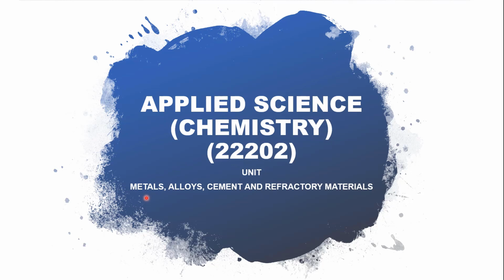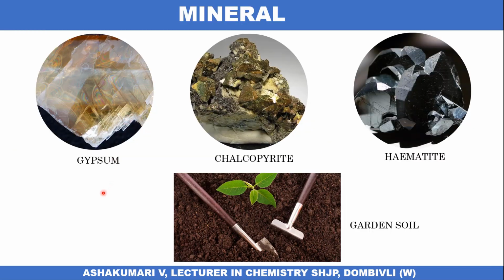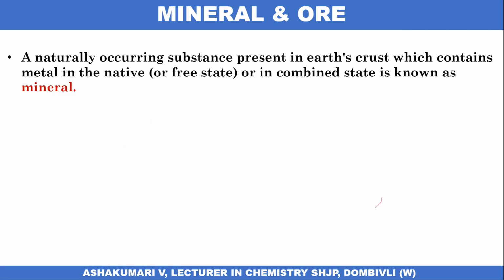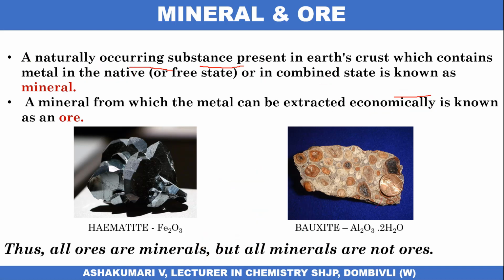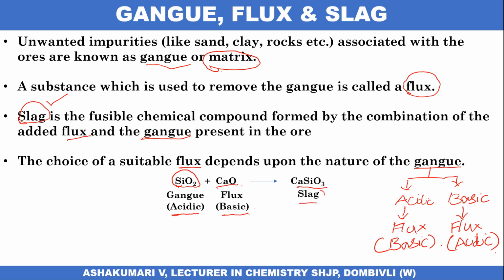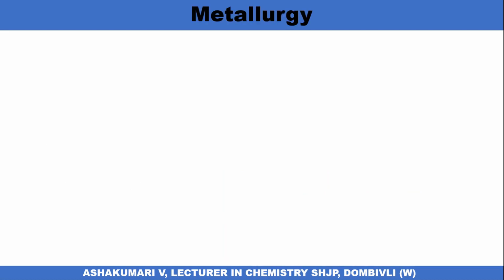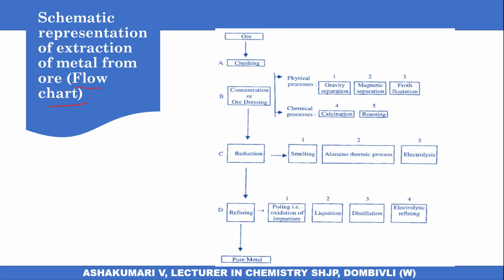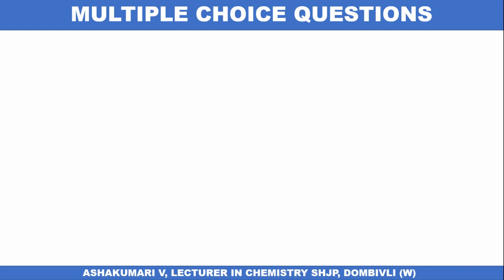BASIC CONCEPTS OF METALLURGY SESSION - 1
This video includes definition of metallurgy, mineral, ore, gangue, flux, slag, examples of different types of ores, definition of steps involved in metallurgical operations & MCQ based on the above concept. This video is helpful for diploma (MSBTE), Engineering students, 10th,11th & 12th standard students.